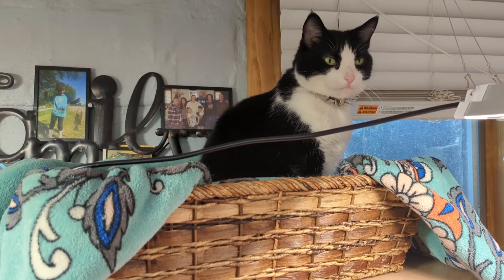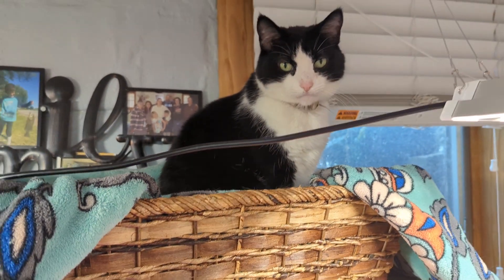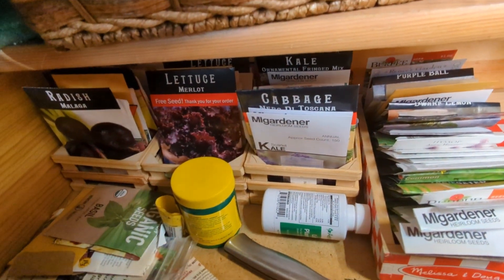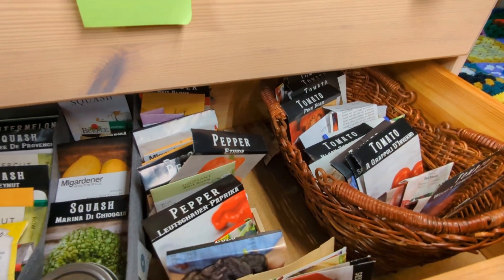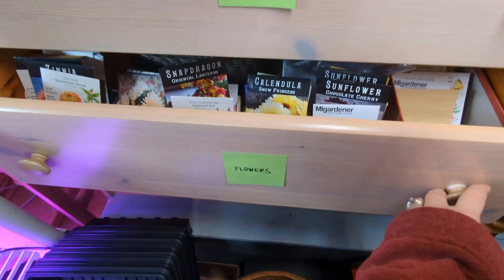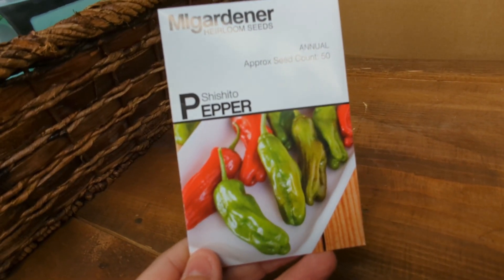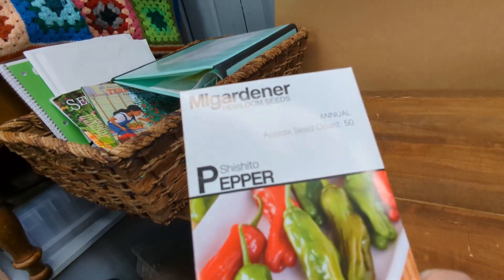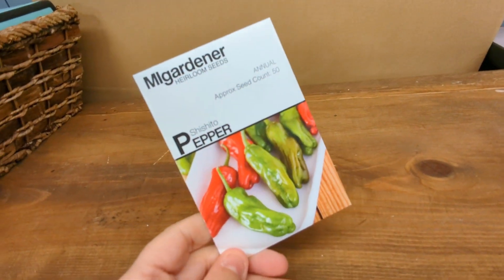Single Seed Challenge 2023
This is going to be fun!  I am participating in the single seed challenge this year - where you pick ONE seed and grow it and baby it with the entire purpose being to watch how one tiny seed turns into something incredible.  For more information about this challenge check out Black Gumbo Southern Gardening!